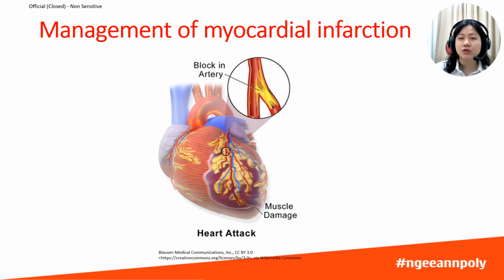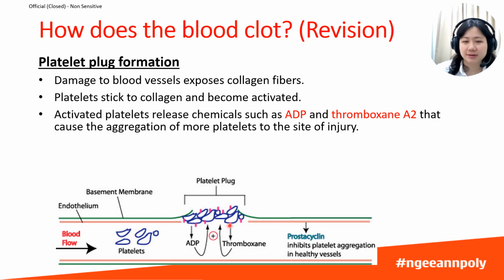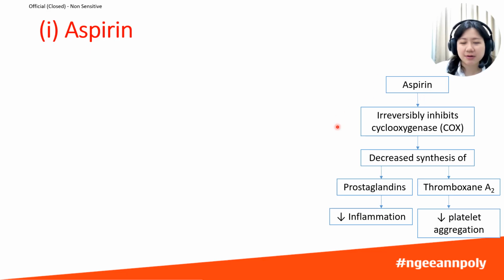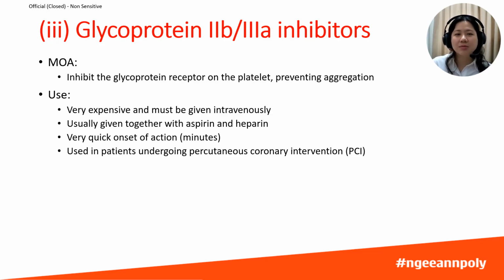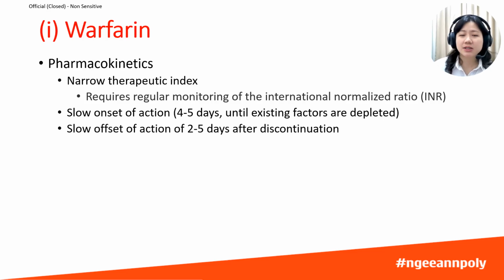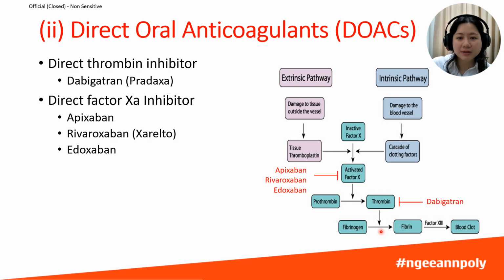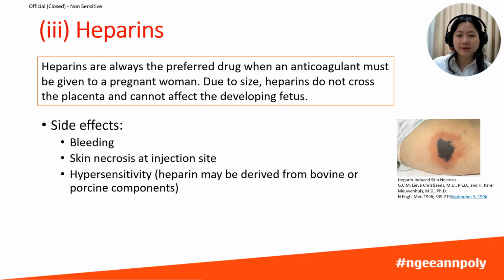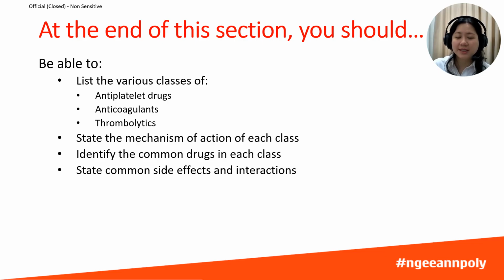Coronary Heart Disease Part 2: Treatment of myocardial infarction